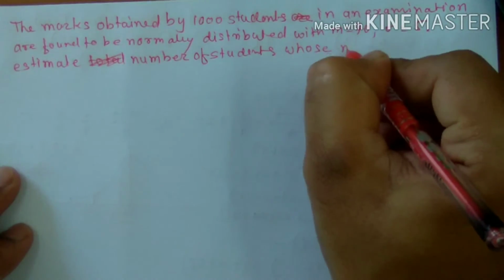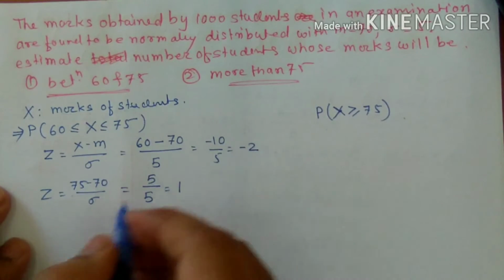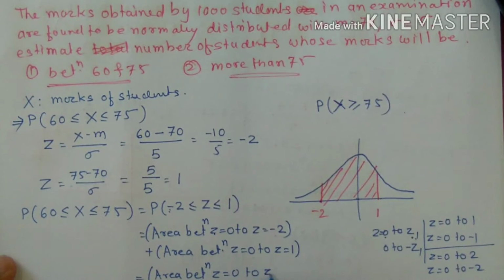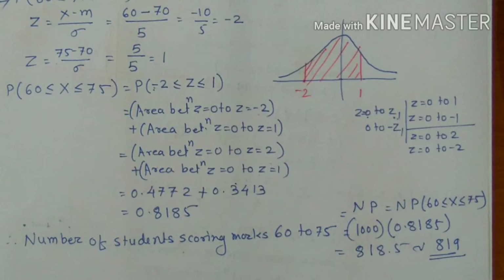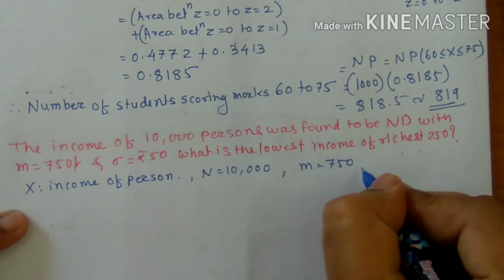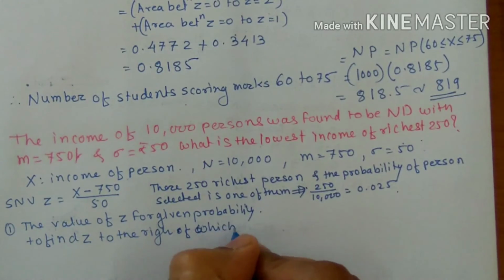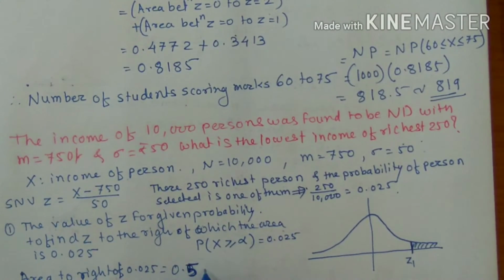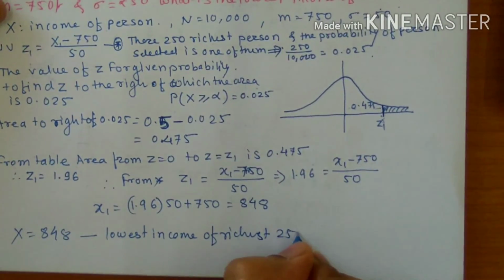Probability Distribution Lecture 20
In this video we are going to solve more problems on Normal Distribution.